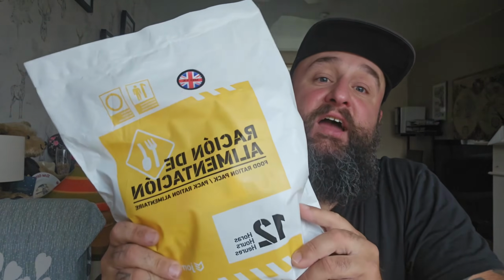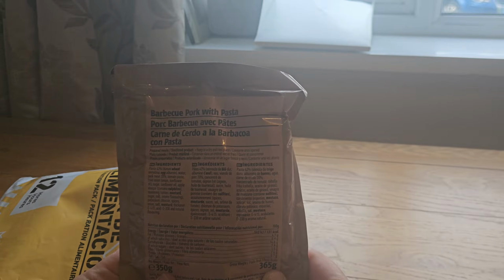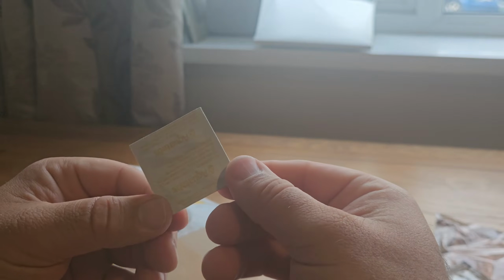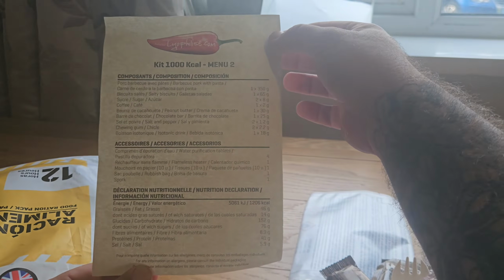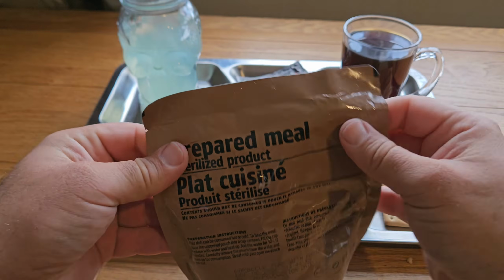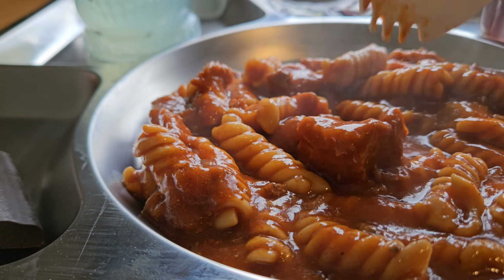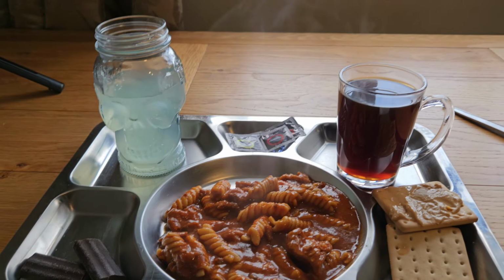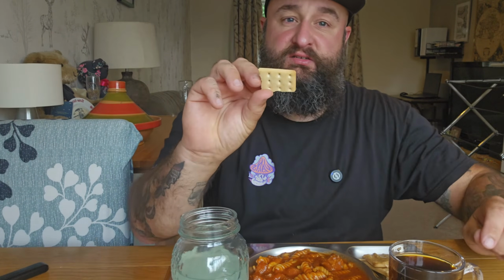12 hr Nato Food Ration Pack Menu 2 | MRE Review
we check out the contents of a Nato 12hour mre ration...